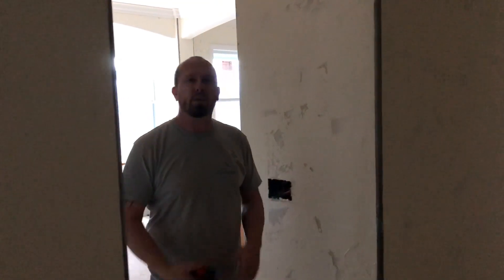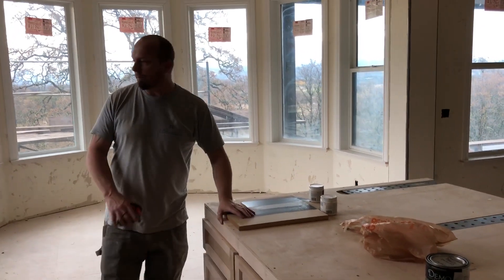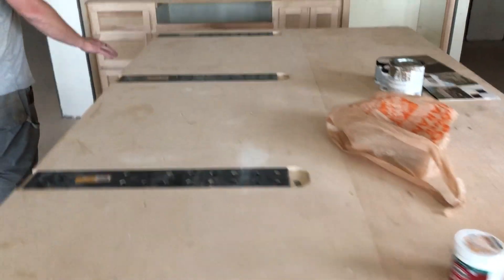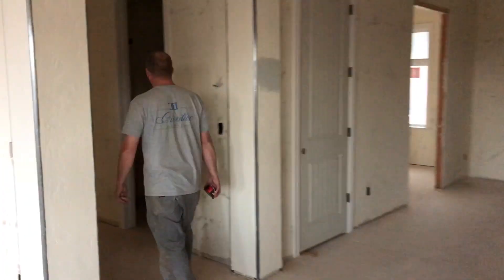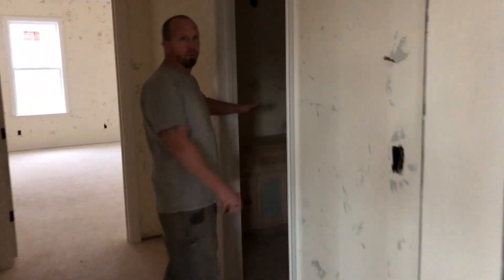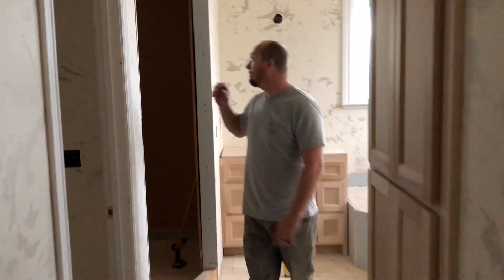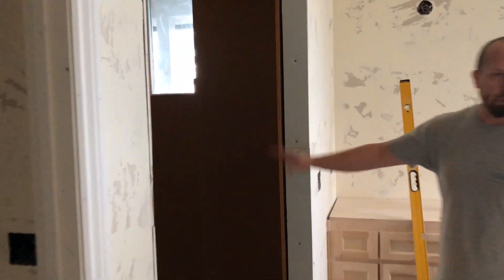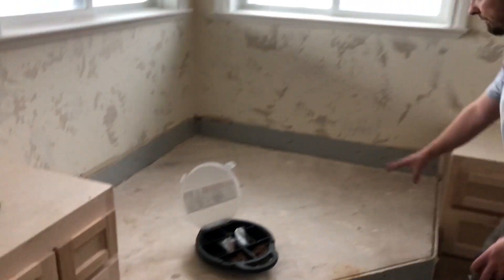Epoxy Shower walls mock up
Mock up epoxy coated shower wall stalls. Video #1